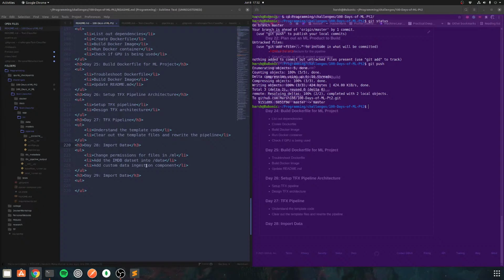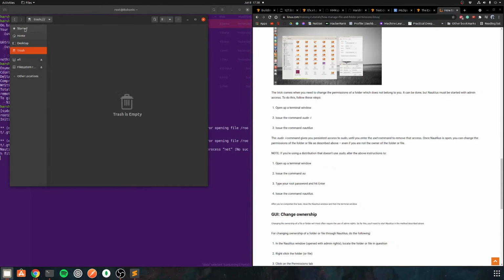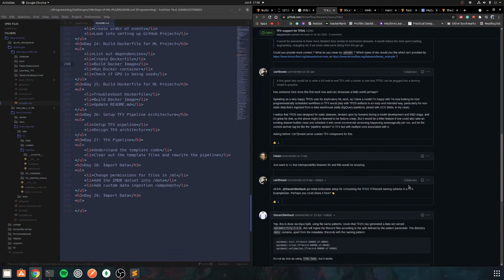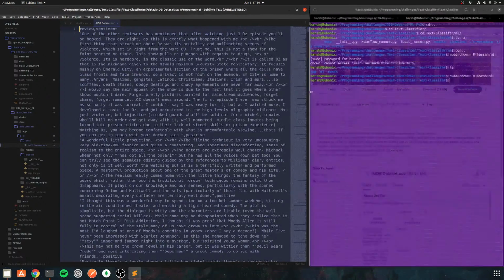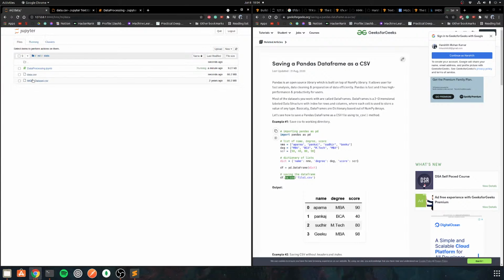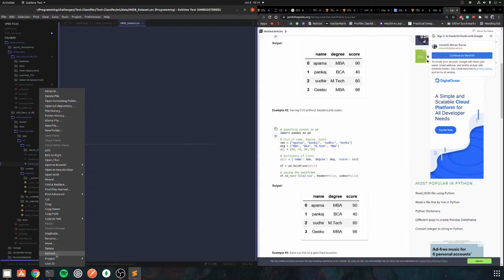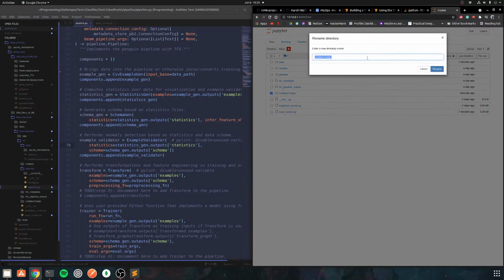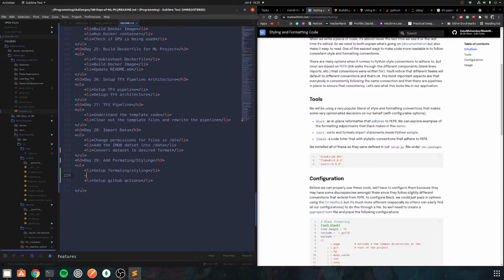100 Days of ML | Day 28: ML Project pt6 - Import Data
100 Day ML Challenge to learn and develop machine learning products.

Chapters:
0:00 Intro/Review
1:44 File Permissions
14:15 TFX to TFDS
20:15 Kaggle dataset
25:16 Data Processing
36:22 Editing Pipeline
43:45 Running Pipeline
53:32 Updating Goals